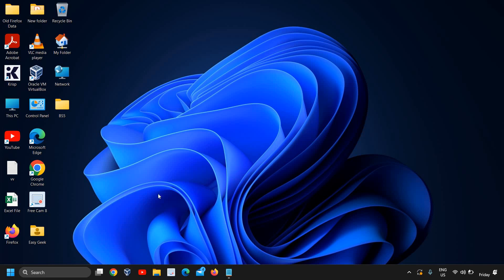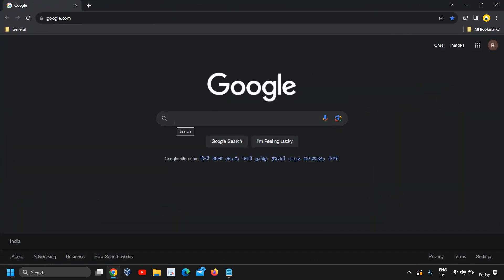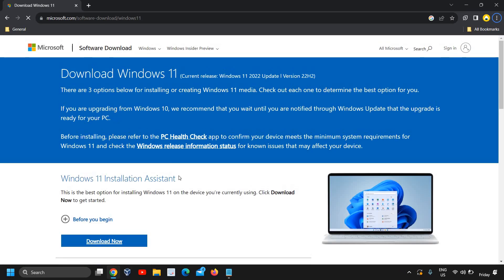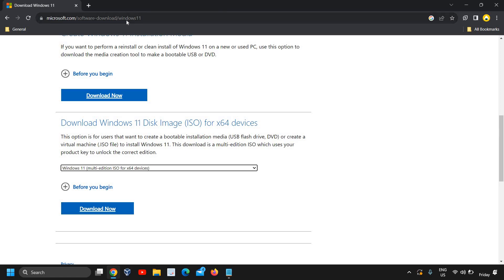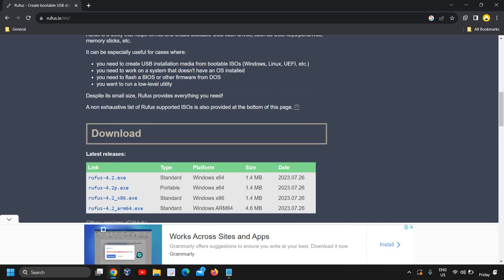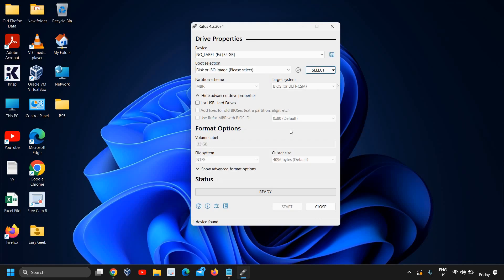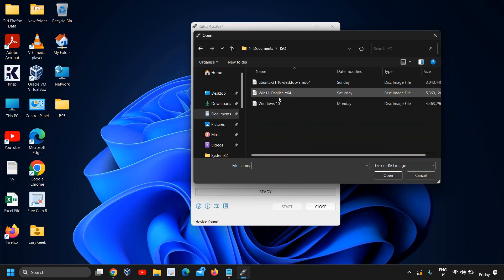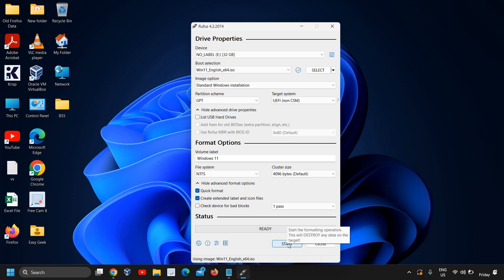Create Windows 11 Bootable USB | windows 11 bootable pen drive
In this video, we'll guide you step-by-step on how to create a bootable USB drive for Windows 11. Whether you're upgrading your operating system or performing a clean installation, having a bootable USB is essential.

Join us as we walk you through the entire process, from downloading the Windows 11 ISO file to preparing your USB drive using simple and easy-to-follow instructions. We'll cover the necessary tools and techniques, ensuring that you have a reliable and functional bootable pendrive for Windows 11.

Creating a bootable USB drive offers numerous advantages, including the ability to install Windows 11 on multiple devices, perform system repairs, or even run the operating system on a different computer. Our comprehensive tutorial will equip you with the knowledge and skills to accomplish this task effortlessly.

We understand that technical processes can sometimes be daunting, but with our guidance, you'll gain the confidence to create your own Windows 11 bootable USB drive successfully.

Don't miss out on this essential tutorial! Get ready to unlock the full potential of Windows 11 with your very own bootable pendrive. Let's dive in and get started now!

Remember, for personalized advice based on your specific channel data, switch to the "Advanced" mode by toggling the mode on top of your screen. You'll benefit greatly from including your own channel information in our conversation. Happy creating!